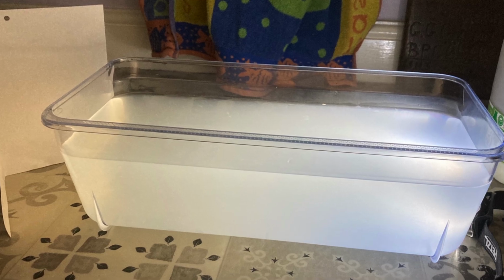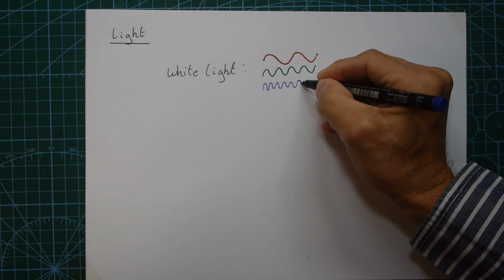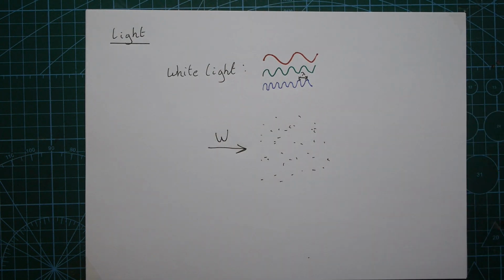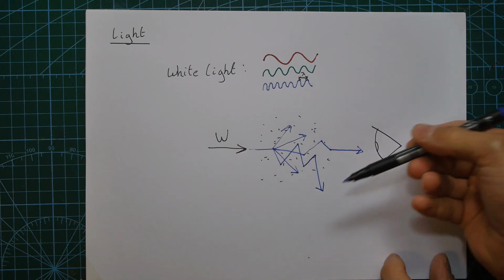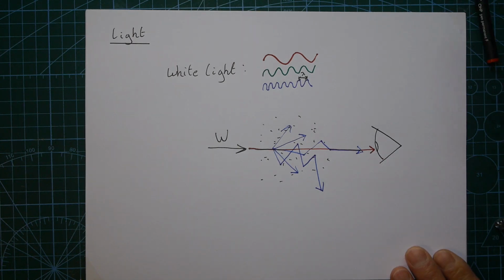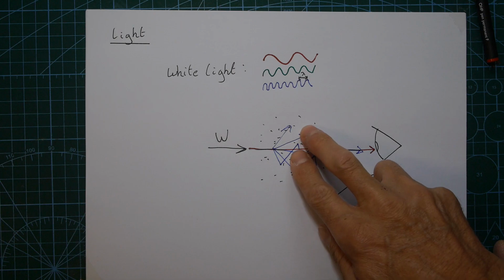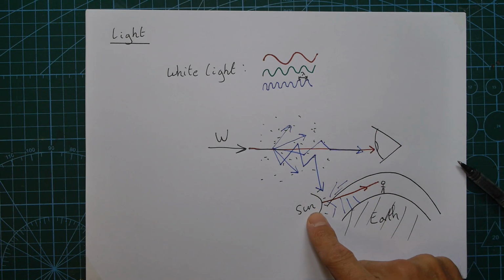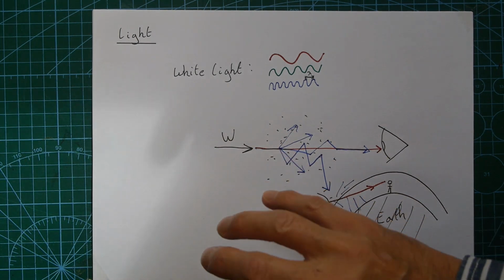Blue During the Day and Red Sky at Night - Why? - F-J's Physics - Video 229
Ever wondered why the sky is blue during the day and red when the sun begins to set?  The answer is not that simple!  Demonstration and explanation of this interesting Raleigh Scattering effect.
Helps me buy bits and pieces to make these videos!
Very many thanks, F-J